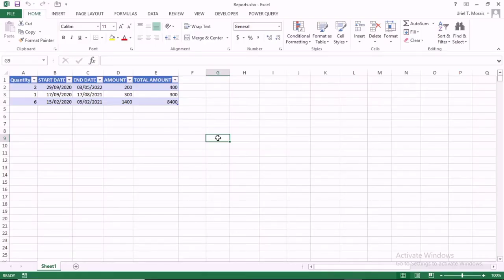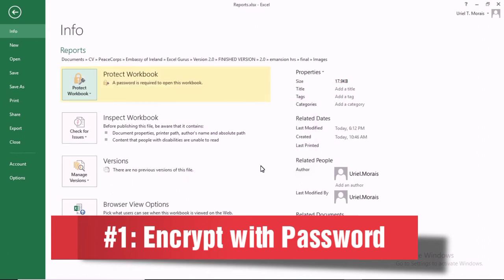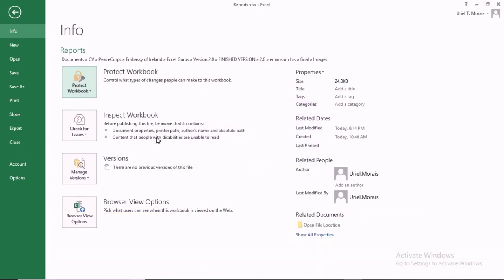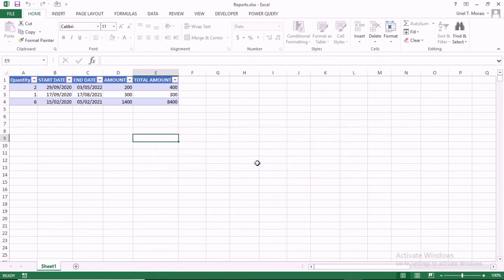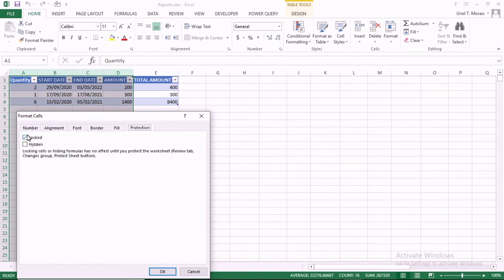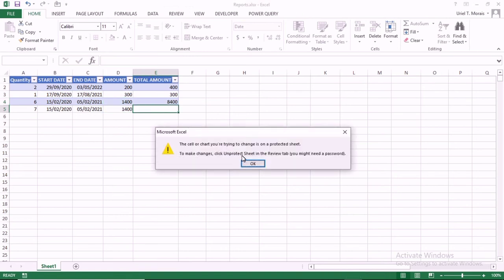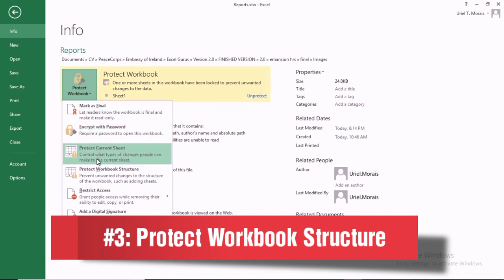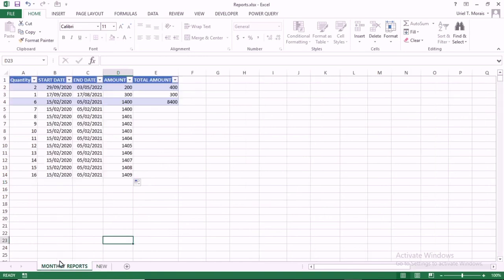How to Effectively Protect your Workbook in Excel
3 Ways to Effectively Protect your Workbook in Excel!